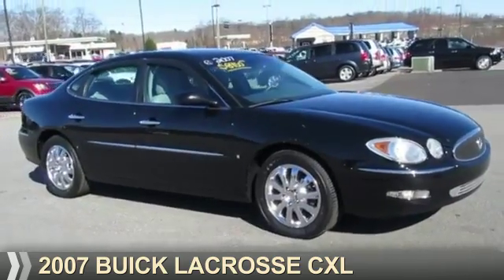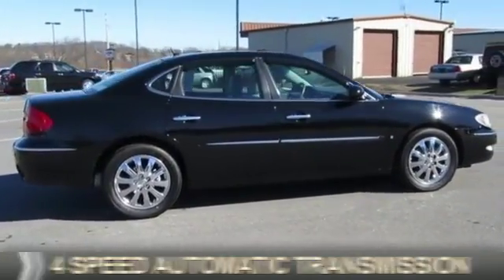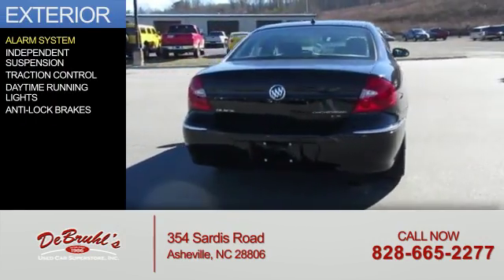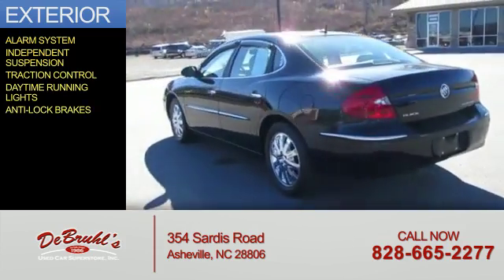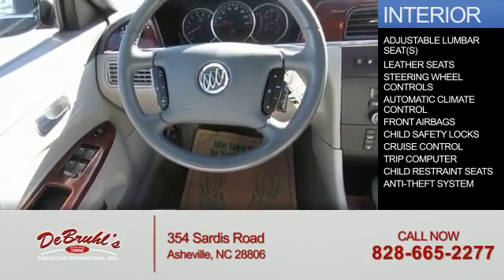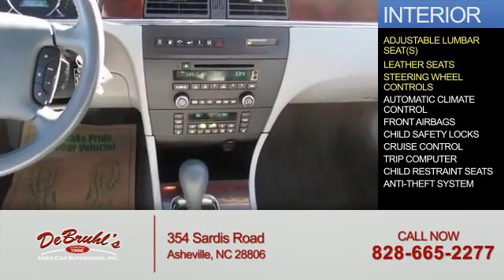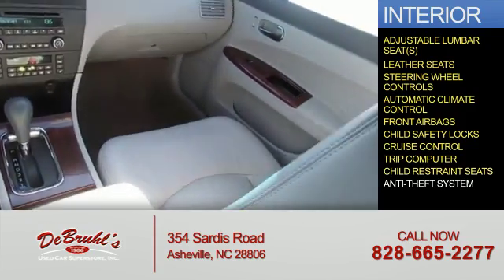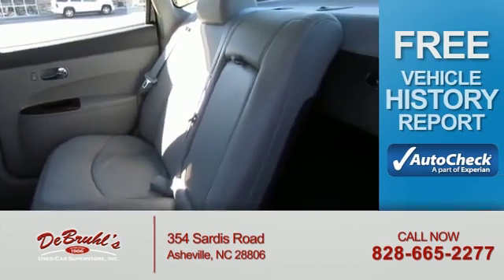2007 Buick LaCrosse 248244 - Asheville NC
Year: 2007
Make: Buick
Model: LaCrosse
Trim: CXL
Engine: 3.8 liter 6 Cylindercylinder FWD
Transmission: 4-Speed Automatic
Color: Black
Mileage: 146583
Address:
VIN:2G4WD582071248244